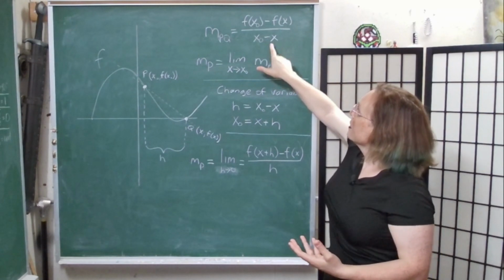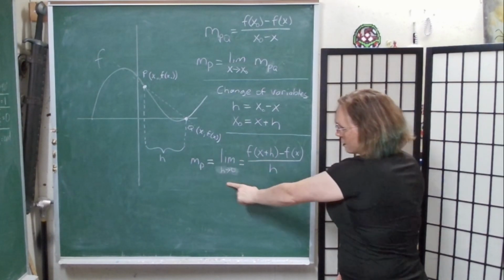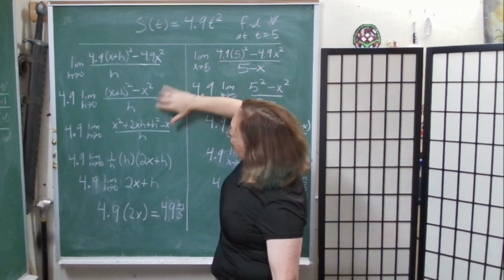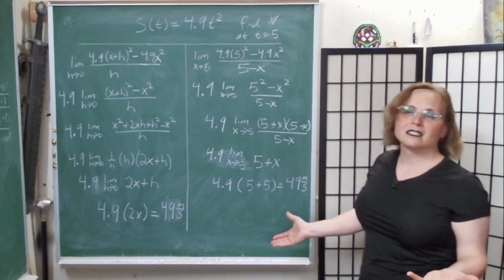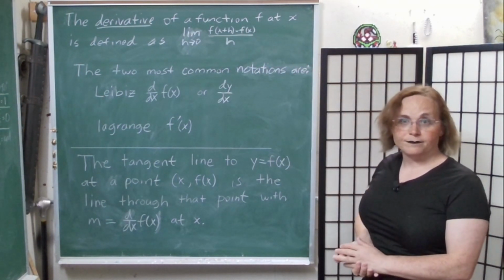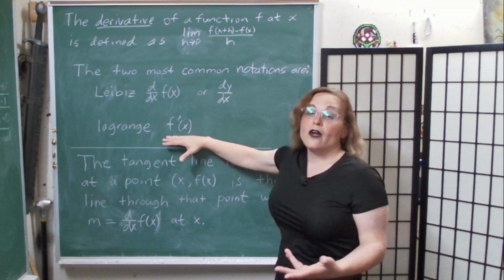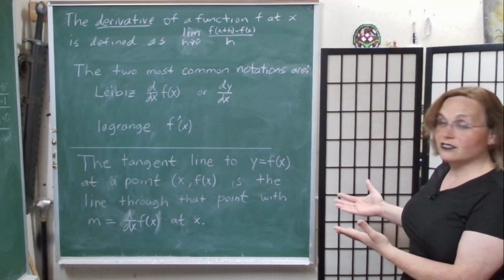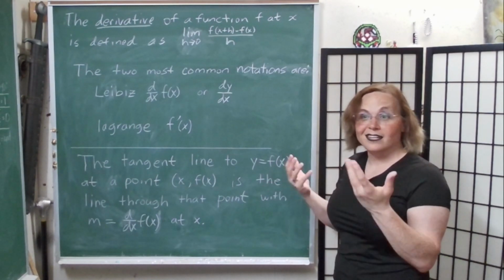Calculus E9 Introduction to Derivatives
We finally define the derivative and get a rigorous definition for what a tangent is!

I'm still tweaking the video editing and presentation style so let me know if you have any suggestions.